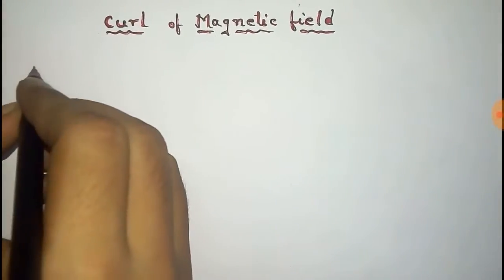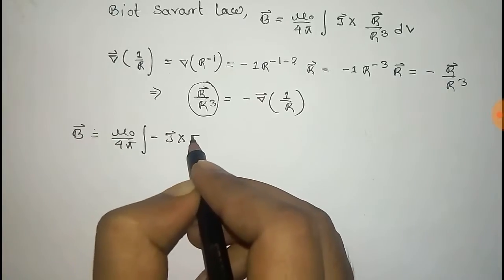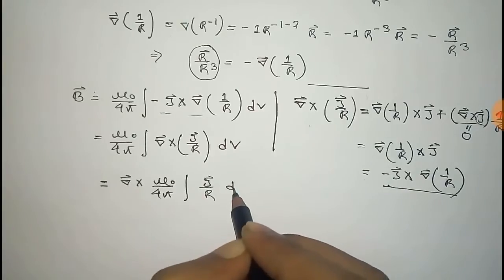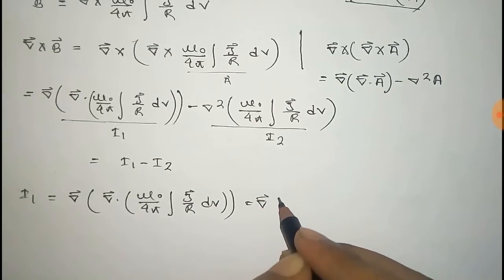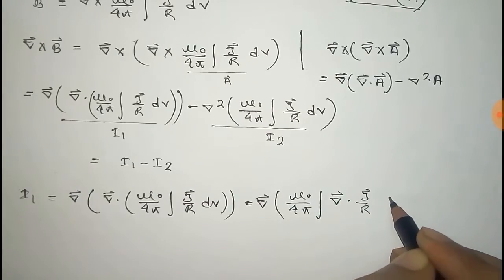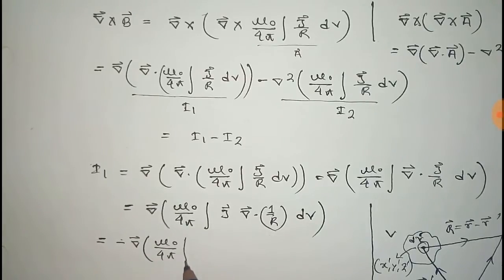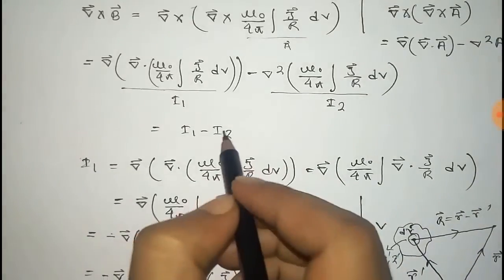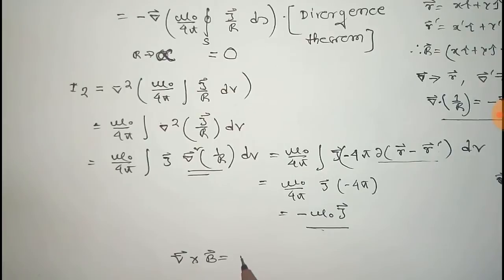Curl of magnetic field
In this video the curl of magnetic field has been derived.